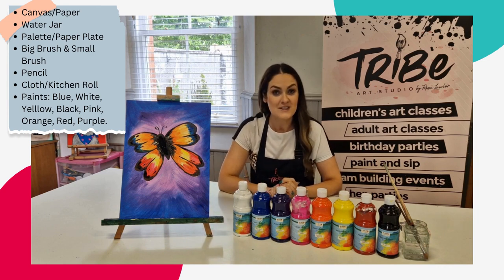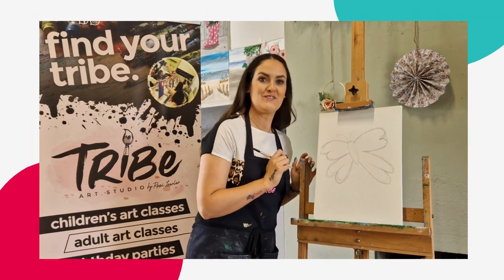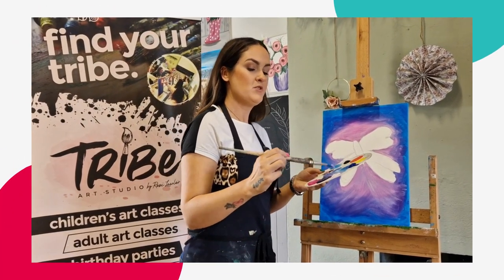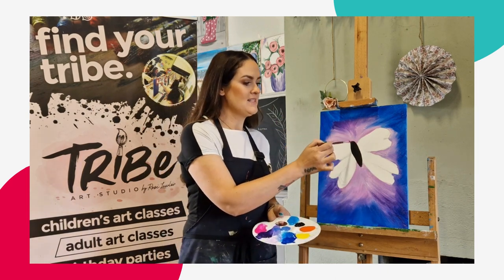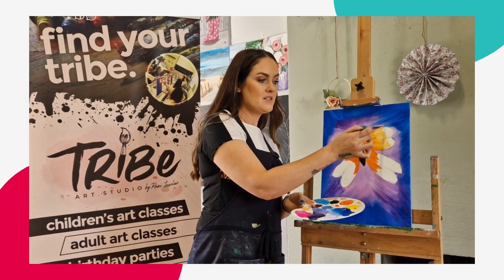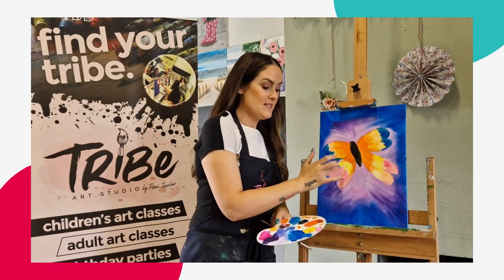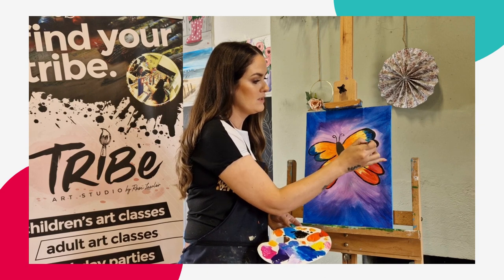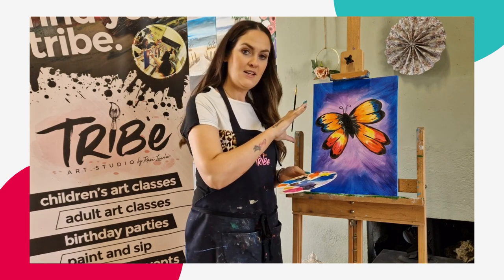Cruinniú na nÓg: Butterfly paint along with Tribe Art Studio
Join Rose from Tribe Art Studio and paint along to a summer series of step by step paintings on Saturday mornings. These will air through our website and facebook page Saturday mornings at 10.30am from 10th June to 1st July.
Tribe Art Studio is a creative space based in Castledermot Co. Kildare. The studio opened in 2019 with the aim of connecting people through the power of art. This is kindly funded by Creative Ireland.